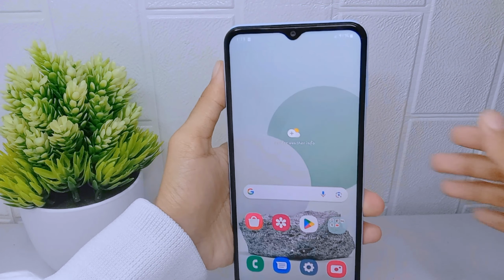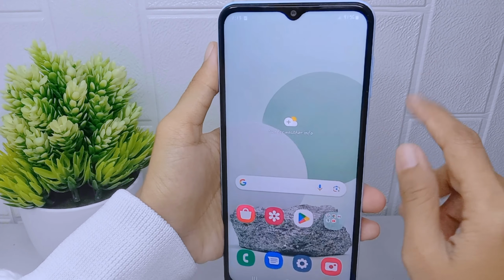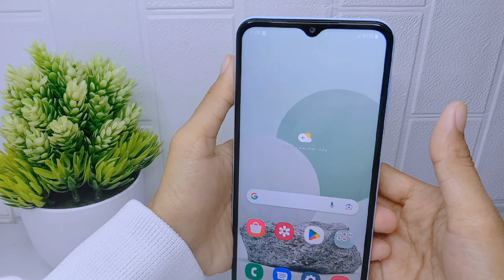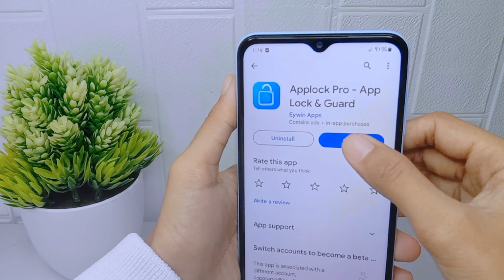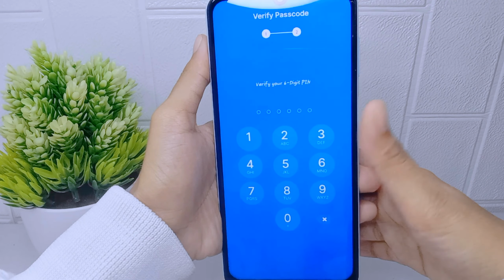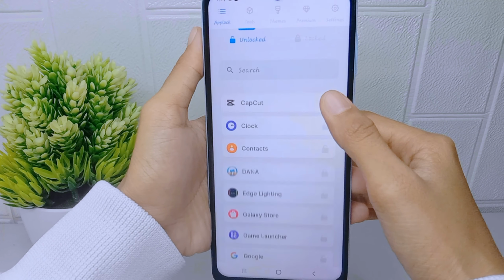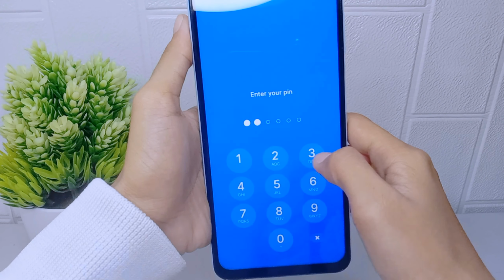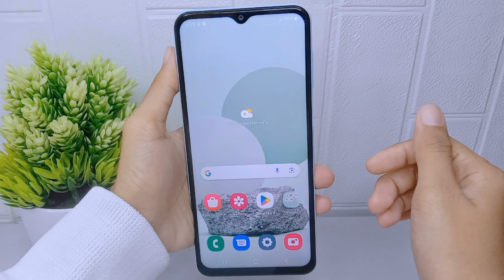How To Lock Apps On Samsung A15 / A15 5g